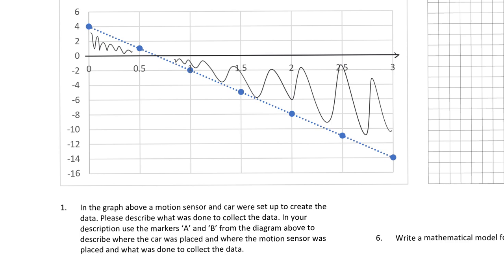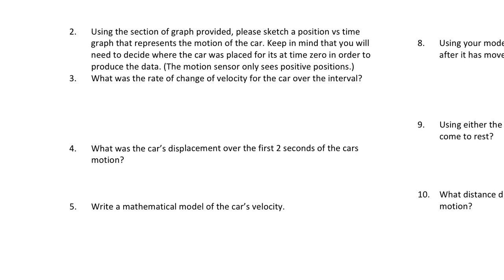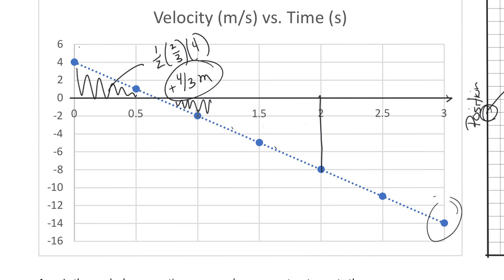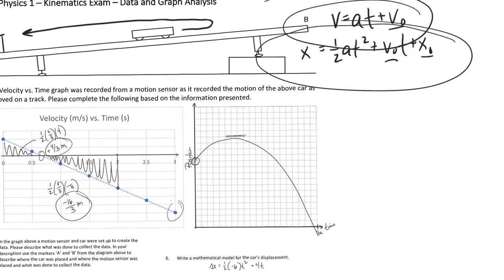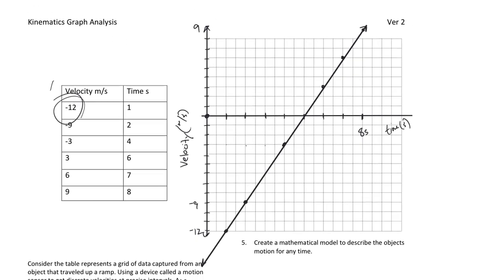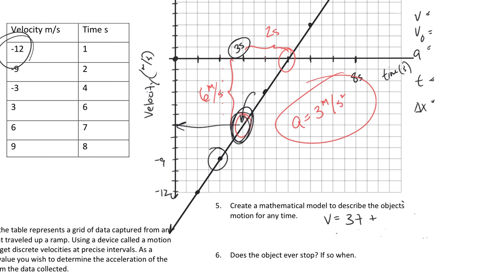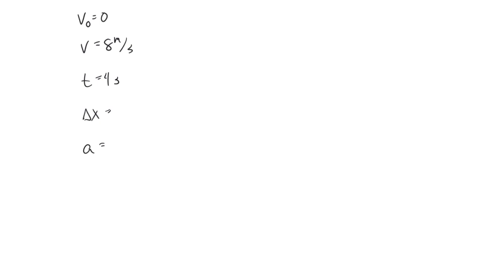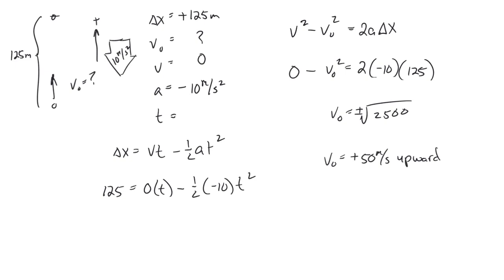Final test review 2nd